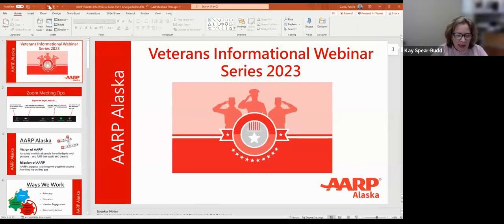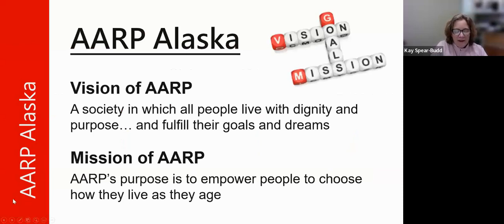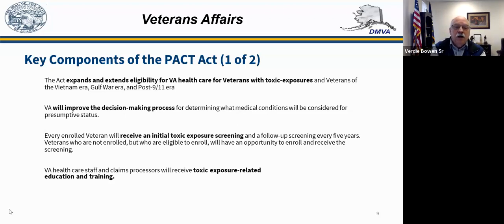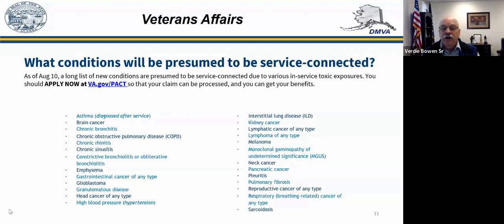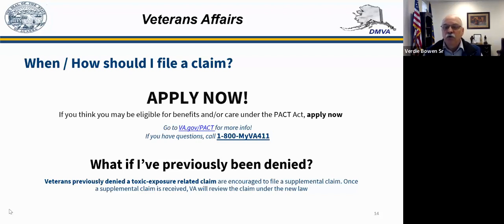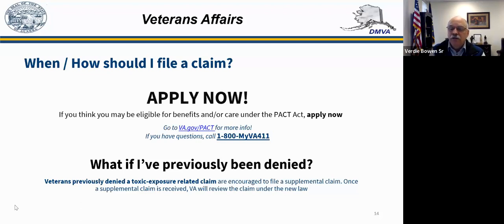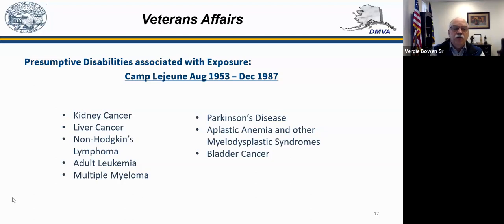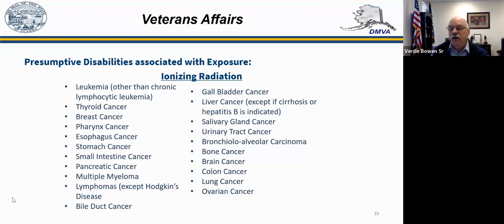Veterans Info 2023 Part 1 PACT Act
Join AARP Alaska and Alaska VA Director Verdie Bowen for information on the PACT Act and other changes to Veteran benefits.